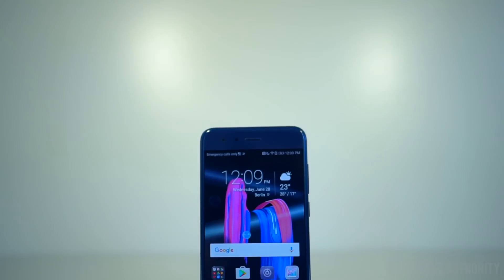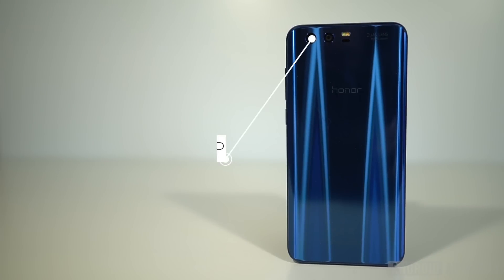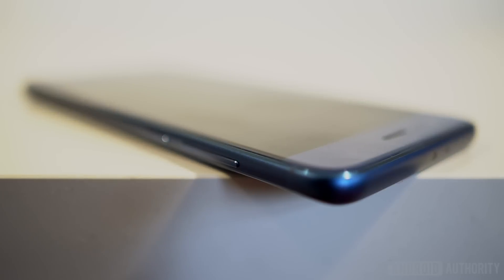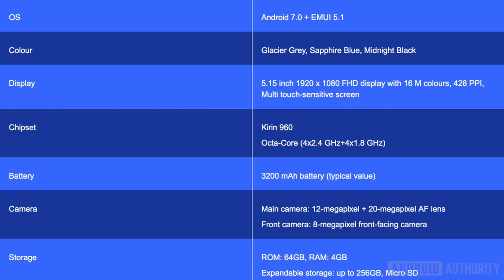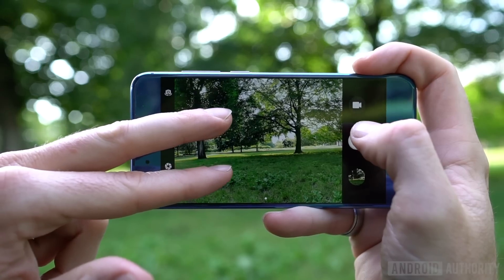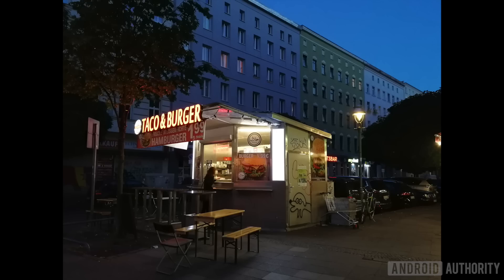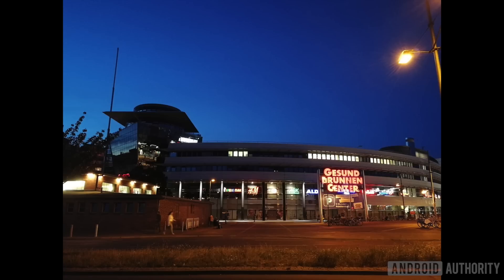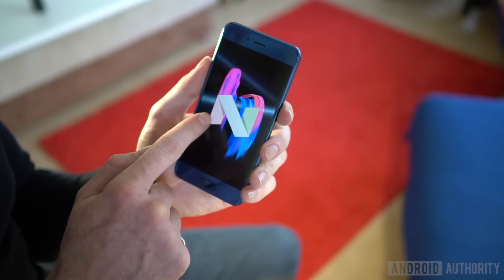Honor 9 hands on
We go hands-on with the Honor 9 and find a phone every bit as enticing as its predecessor.